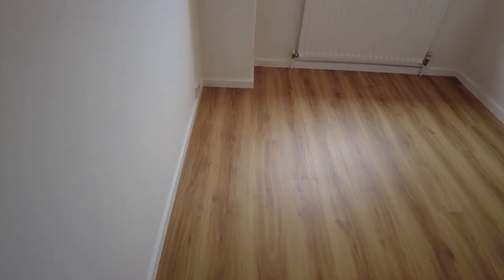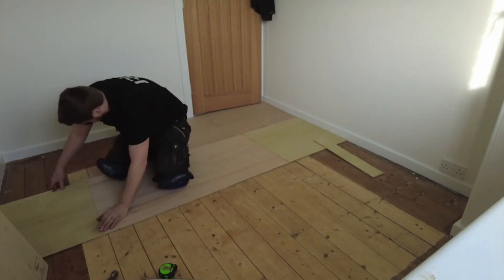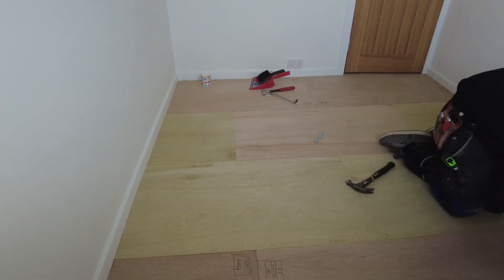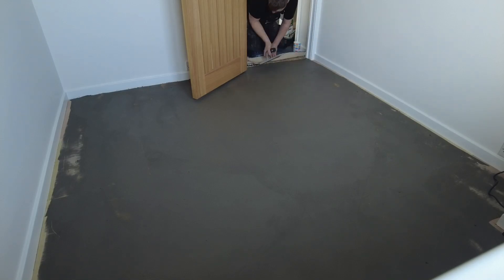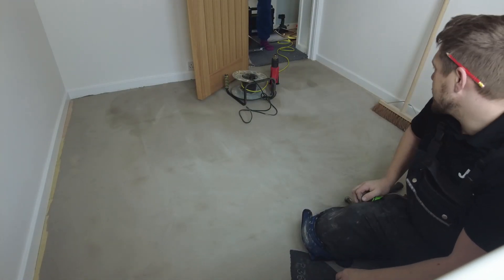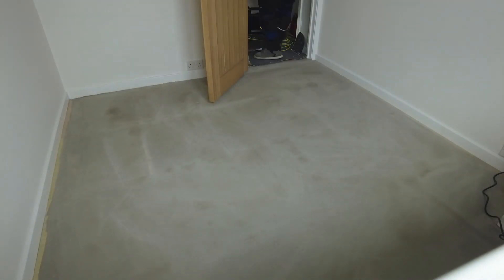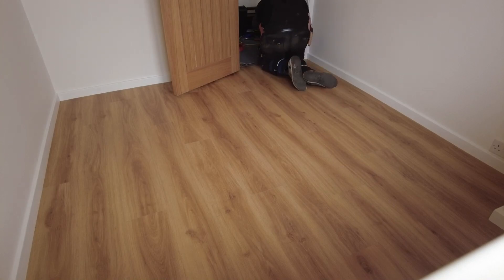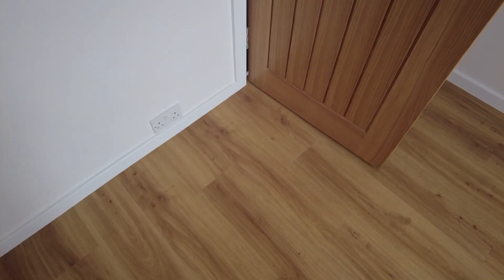laying luxury vinyl tile!!!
timelaps of me fitting luxury vinyl tiles